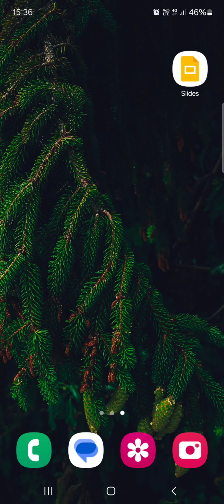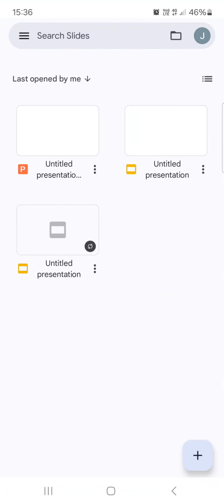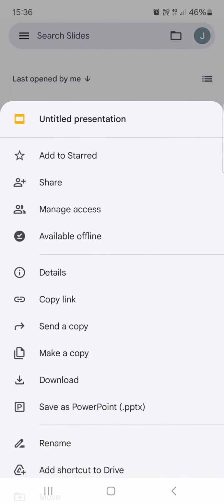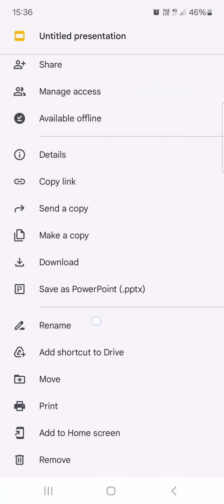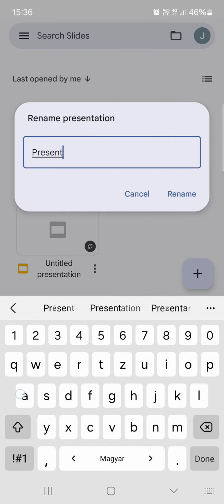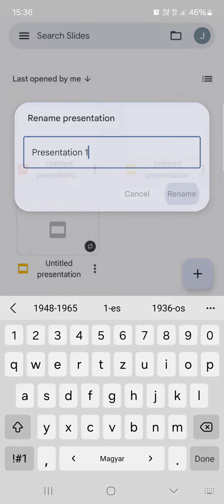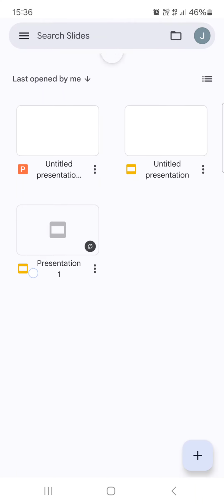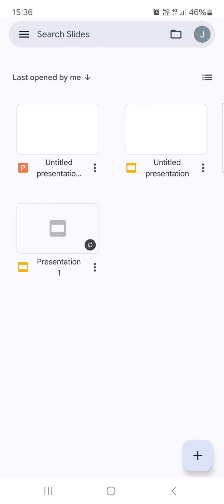How To Rename Document In Slides?